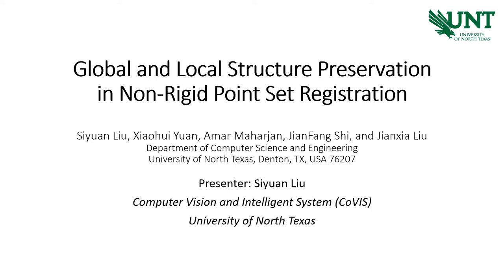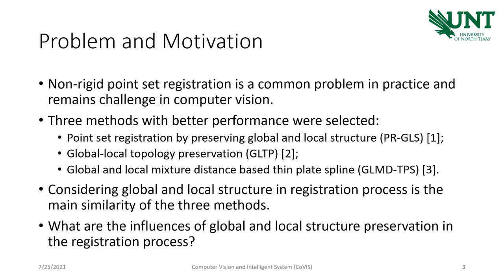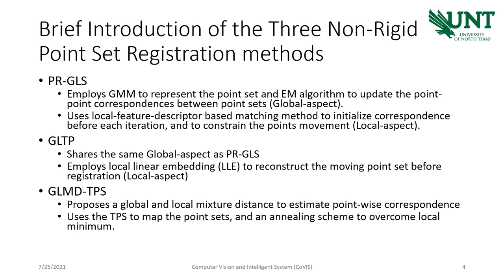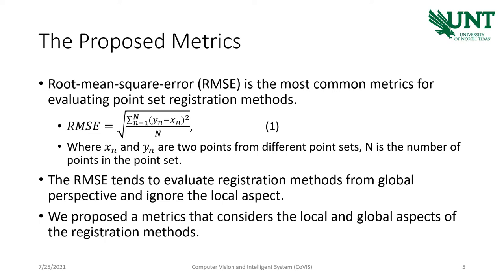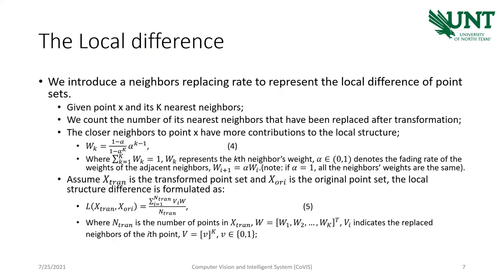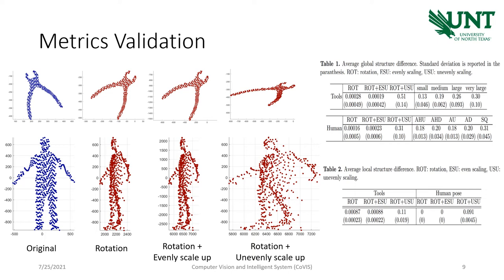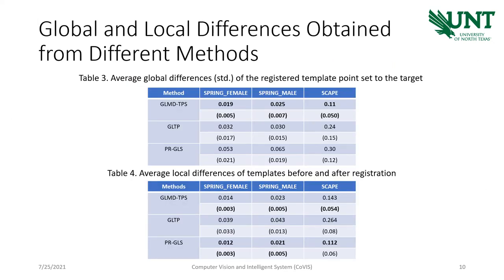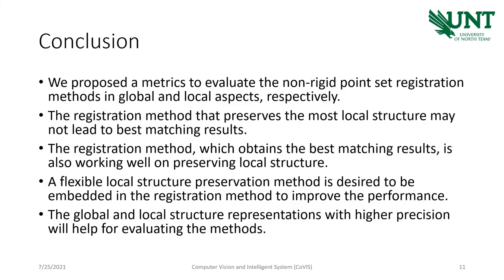Global and local structure preservation in non rigid point set registration backup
ICUIA 2021: Global and local structure preservation in non rigid point set registration backup
Authors: Siyuan Liu, Xiaohui Yuan and Amar Maharjan